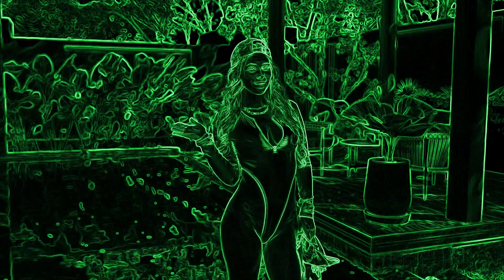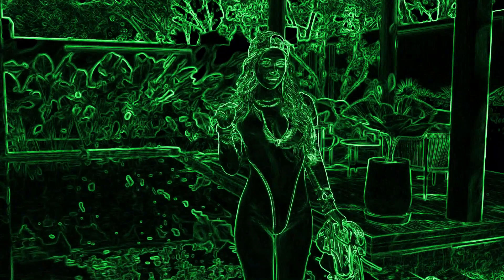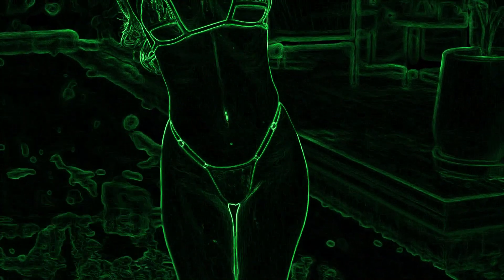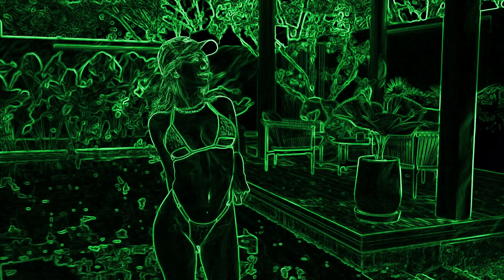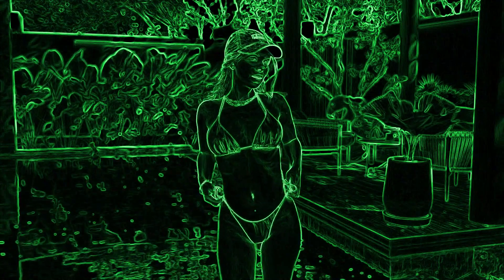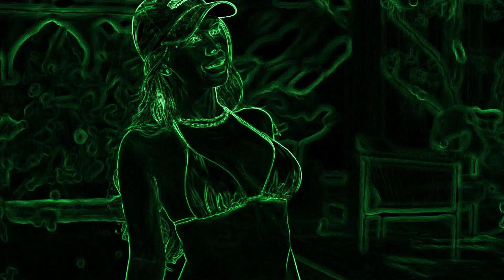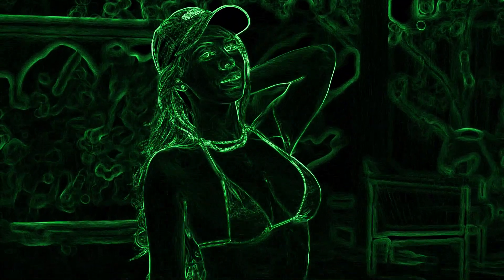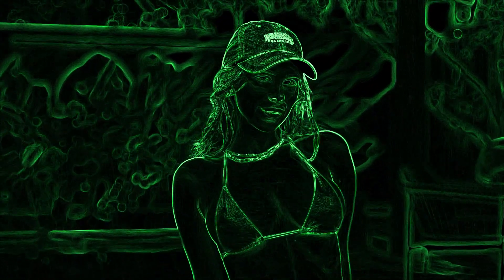Bikini Try On Haul - Angel (Vocoded)